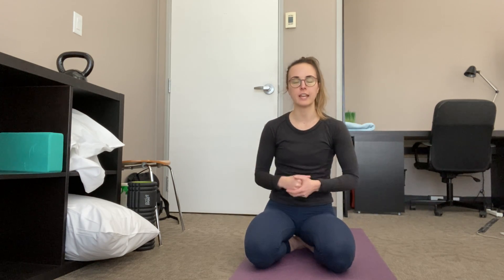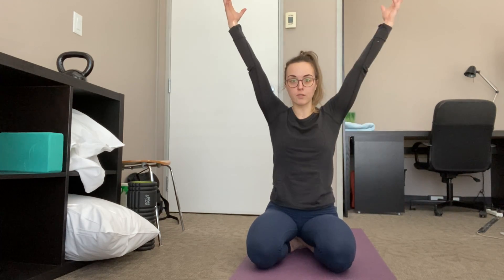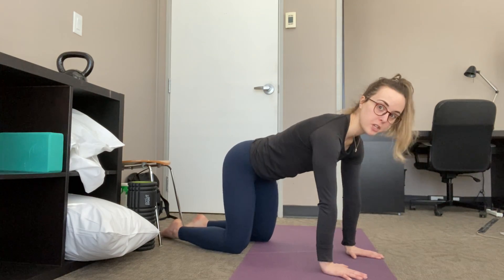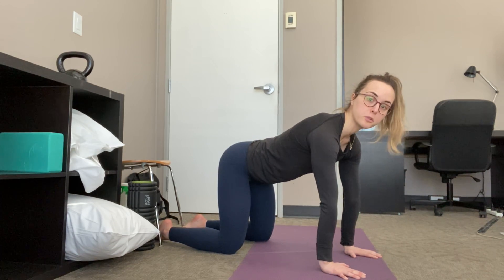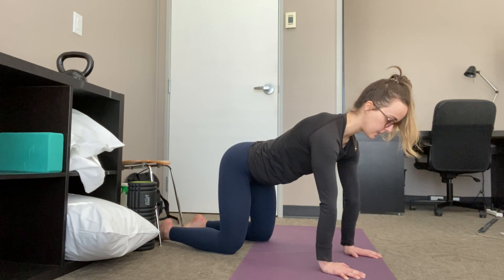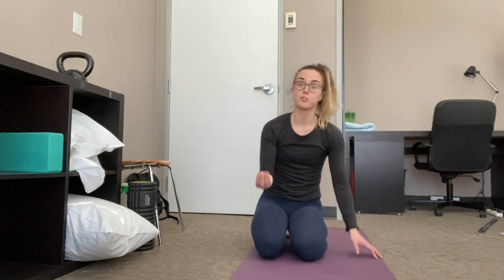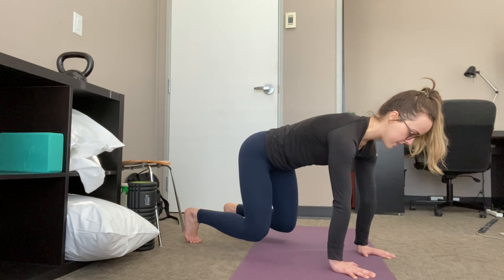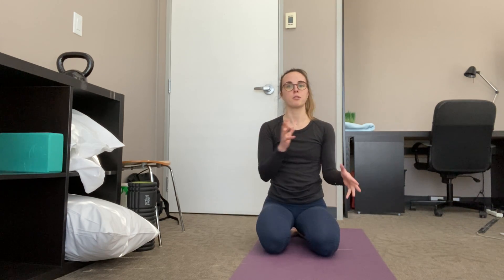Scapular Awareness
This is a great video for scapular awareness and control that can help with those who struggle with mid-back discomfort or shoulder restriction.